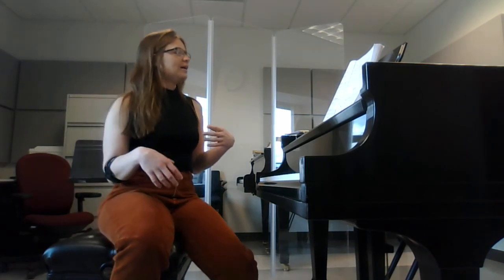MUS 182 Chorale